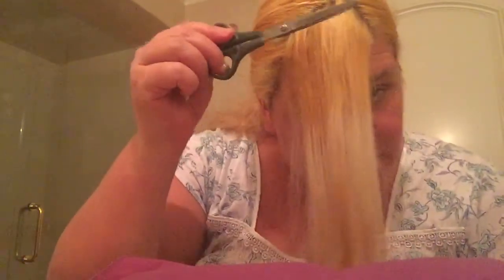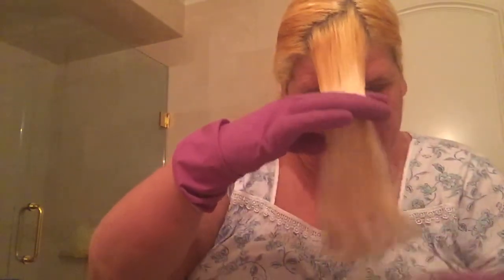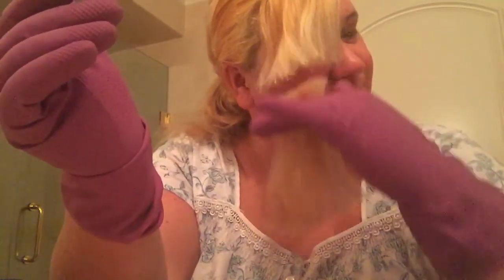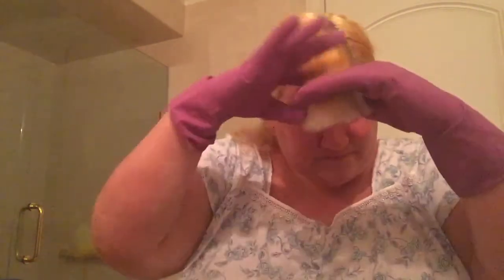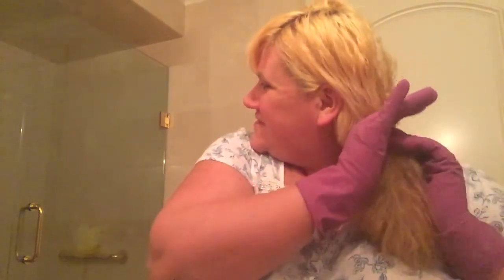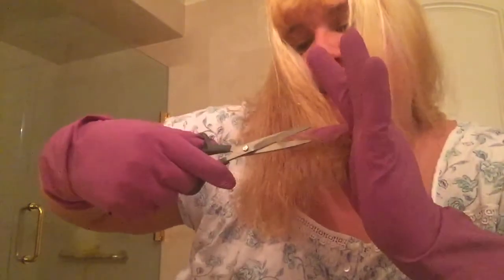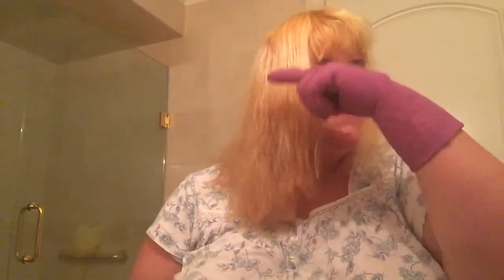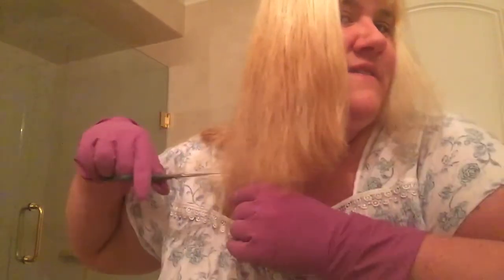ASMR Purple Latex Gloves// hair cut